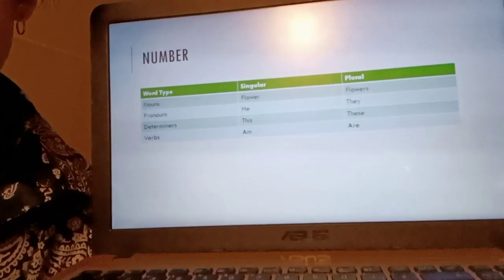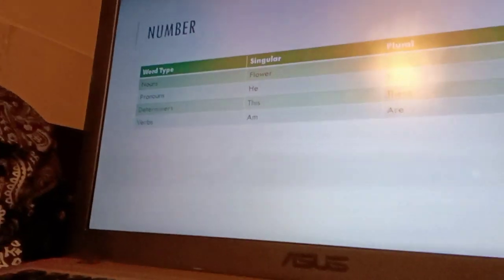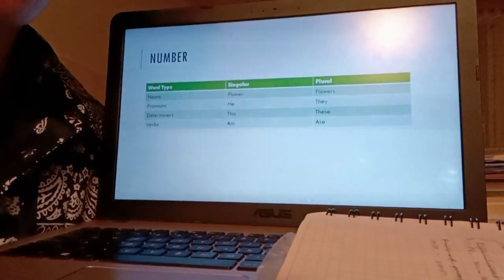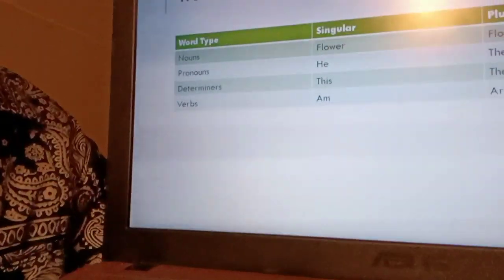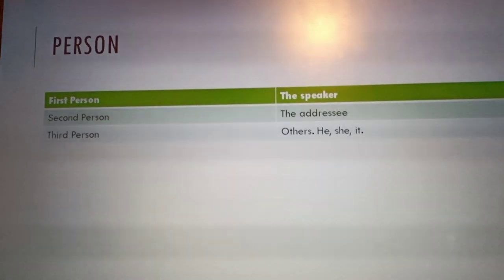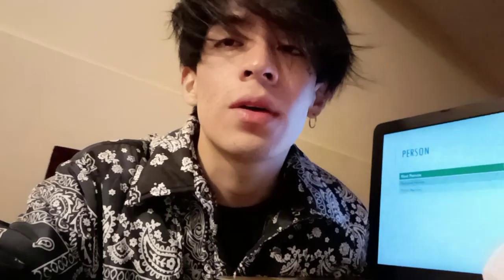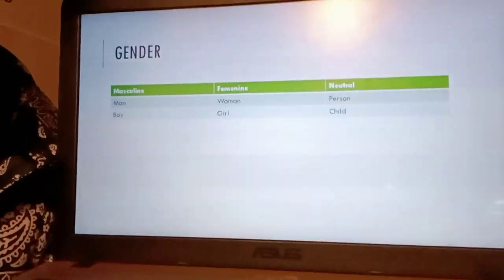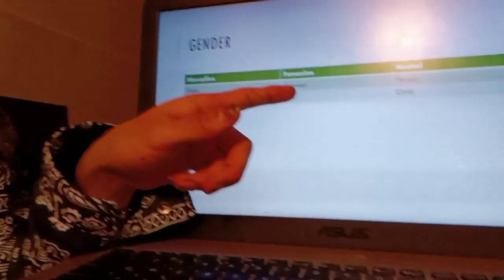Strategies to teach Syntactic linkage